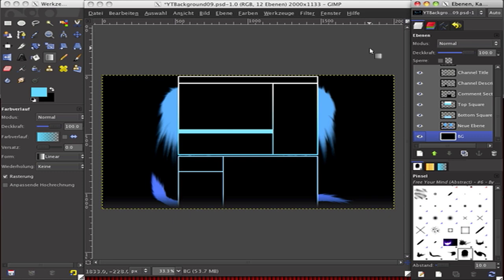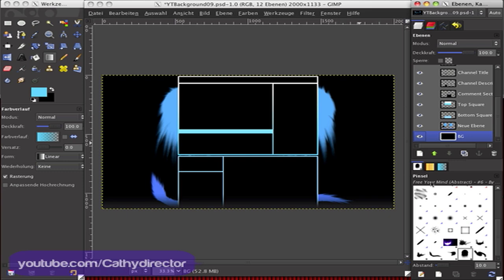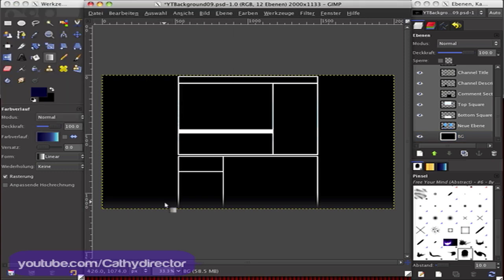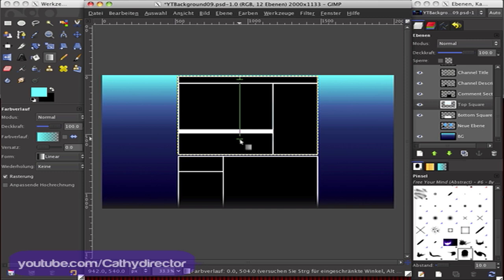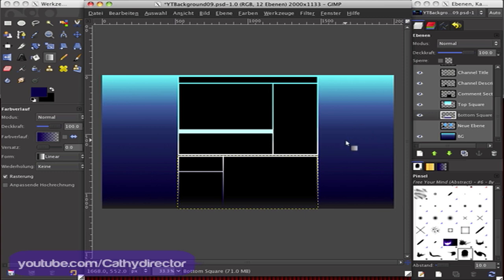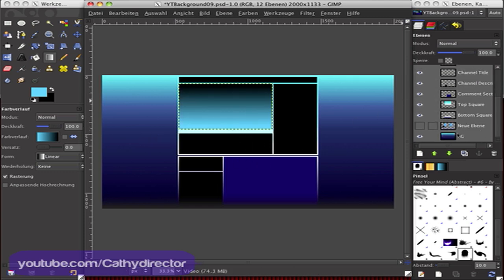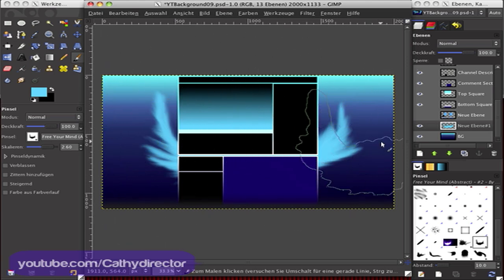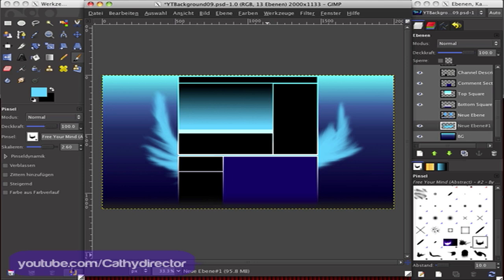Basic Youtube Layout Gimp Tutorial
This is my first Gimp Tutorial. Let me know what do you think and if you want more!

Link. You can use psd. on Gimp too.